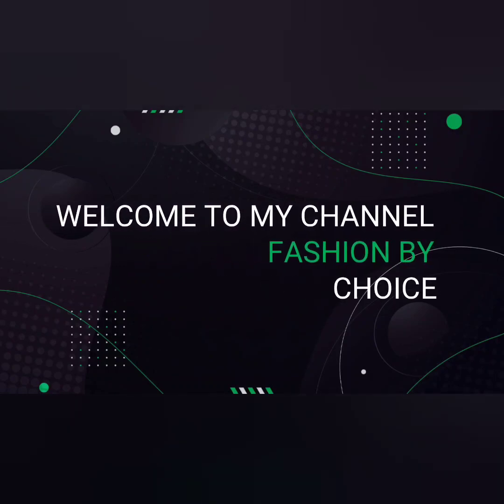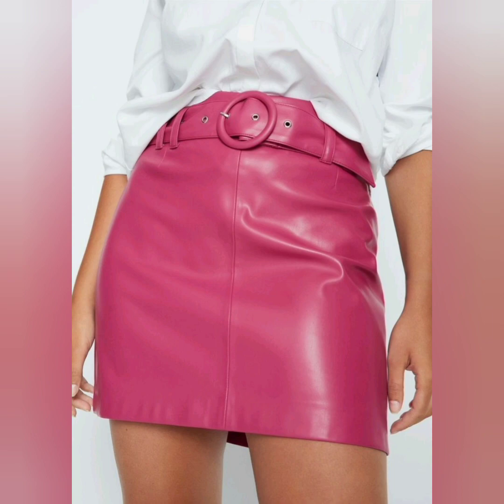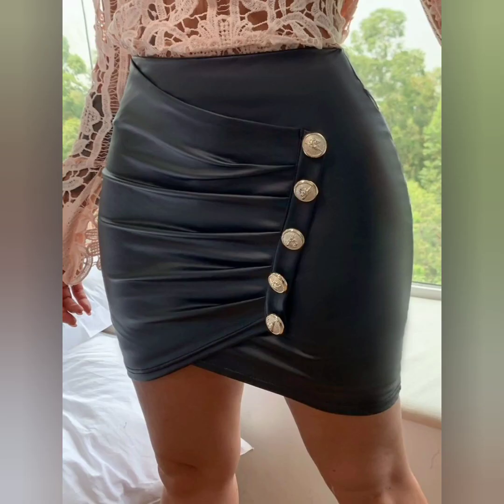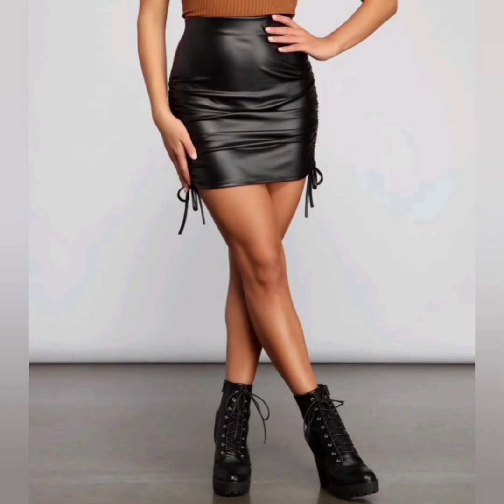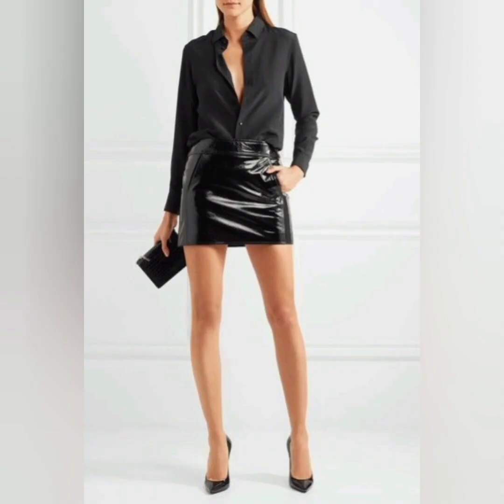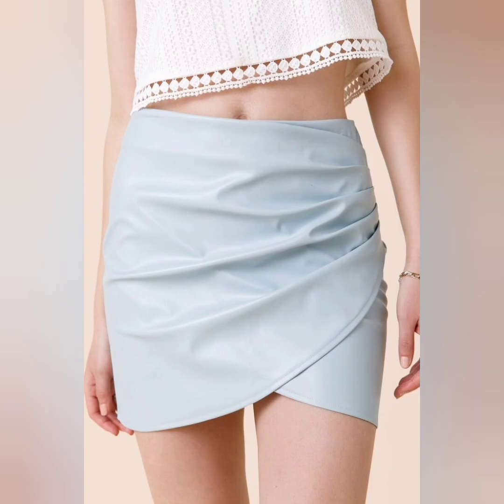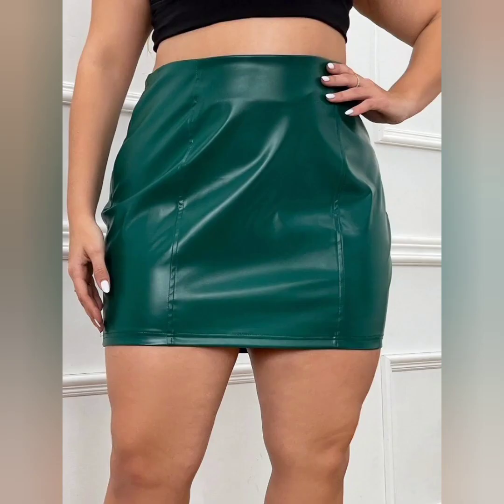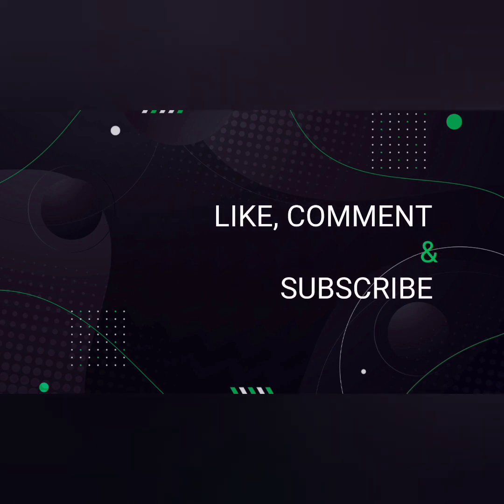The Trendsetter's Mini Leather Skirt for Girls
A mini leather skirt is a versatile and trendy piece that can add a touch of edginess and sophistication to your outfit. Here are some tips for styling a mini leather skirt for ladies:

1. Classic Black: A black leather mini skirt is a timeless and versatile option that can be paired with a variety of tops and accessories. It's a great foundation for creating different looks.

2. Statement Colors: If you want to make a bolder statement, opt for a leather mini skirt in a statement color such as red, burgundy, or metallic silver. These vibrant hues can add a unique and eye-catching element to your outfit.

3. Silhouette: Choose a mini leather skirt with a silhouette that flatters your body shape and makes you feel confident. Options include A-line, pencil, pleated, or wrap-style skirts. Experiment with different cuts to find the one that suits you best.

4. Tops: Pair your mini leather skirt with various tops to create different looks. For a casual and effortless outfit, opt for a basic white T-shirt or a graphic tee. You can also dress it up with a blouse, a cropped sweater, or a fitted button-down shirt.

5. Layering: Maximize the versatility of your mini leather skirt by layering it with other clothing items. Add a denim jacket, a leather jacket, or a blazer for a stylish and trendy ensemble. Layering not only adds dimension but also allows you to adapt your outfit to different weather conditions.

6. Footwear: Choose footwear that complements the edgy vibe of the leather skirt. Ankle boots or knee-high boots with a chunky heel can create a fashionable and confident look. For a more casual approach, try pairing it with sneakers or platform sandals.

7. Accessories: Add accessories to complete your mini leather skirt outfit. Consider wearing statement belts, oversized sunglasses, or layered necklaces for a stylish touch. You can also carry a structured handbag or opt for a crossbody bag to keep your essentials handy.

8. Tights: When the weather gets cooler, you can wear tights or stockings with your mini leather skirt to stay warm and add a layered look. Experiment with different textures and patterns, such as fishnet or opaque tights, to create a stylish contrast.

9. Confidence: As with any outfit, the key to pulling off a mini leather skirt is confidence. Embrace your personal style, own your outfit, and carry yourself with confidence. When you feel good, it shines through, making any look stylish and fashionable.

Remember to consider your personal comfort and style preferences when styling a mini leather skirt. Adapt these tips to suit your individual taste and create outfits that make you feel confident and fashionable.

A trendy mini leather skirt can be a stylish addition to a girl's wardrobe. Here are some tips for styling a trendy mini leather skirt for girls:

1. Size and Fit: Ensure that the mini leather skirt fits well and is appropriate for the girl's age. Choose a size that allows comfortable movement without being too tight or revealing.

2. Playful Colors: Consider opting for mini leather skirts in playful colors to add a fun and youthful touch to the outfit. Colors like pastel pink, baby blue, or vibrant red can create a trendy and stylish look.

3. Fun Prints and Patterns: Look for mini leather skirts with fun prints and patterns that resonate with the girl's personality. Animal prints, floral designs, or geometric patterns can add visual interest and make the skirt stand out.

4. Casual Tops: Pair the mini leather skirt with casual tops for a balanced look. T-shirts with cute graphics, striped tops, or solid-colored sweaters can create a fashionable ensemble. Choose tops that are age-appropriate and comfortable.

5. Layering: Add layers to the outfit to create dimension and versatility. Layer a denim jacket, a cardigan, or a bomber jacket over the top to add style and warmth. Layering also allows for mixing and matching different pieces.

6. Sneakers or Flats: Choose comfortable and stylish footwear to complement the mini leather skirt. Sneakers, ballet flats, or Mary Jane-style shoes can provide a youthful and trendy look while ensuring comfort for everyday wear.

7. Accessories: Incorporate fun accessories to complete the outfit. Consider adding a statement hair clip, colorful scrunchies, or cute earrings. Avoid accessories that may be too mature for the girl's age.

8. Tights or Leggings: When the weather gets cooler, pair the mini leather skirt with tights or leggings.

9. Confidence and Comfort: Emphasize the importance of confidence and comfort when styling a trendy mini leather skirt for girls. Make sure the girl feels comfortable in the outfit and encourage her to express her personal style with confidence.

It's important to prioritize age-appropriate styling and comfort when dressing girls in trendy fashion. Allow them to have fun with their outfits while still considering their individuality and comfort.